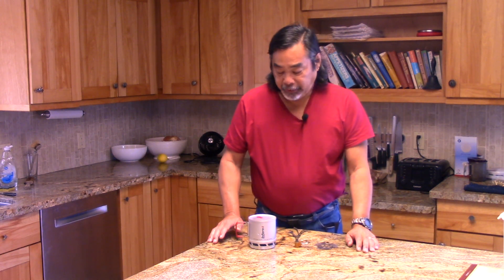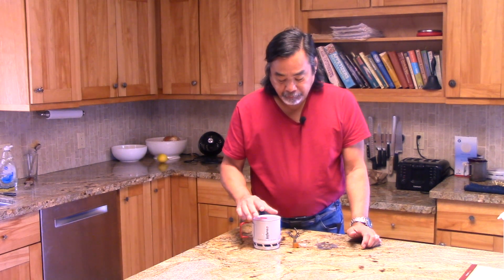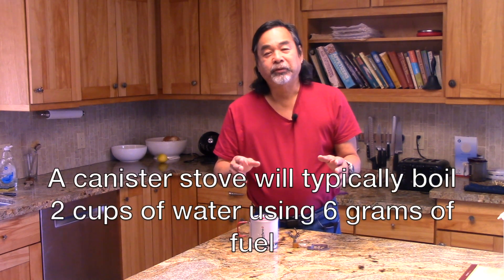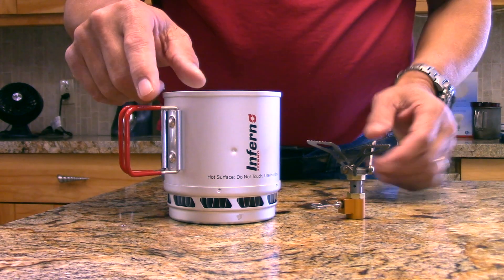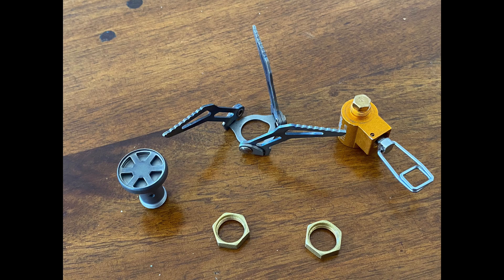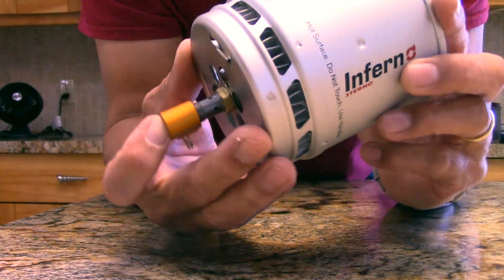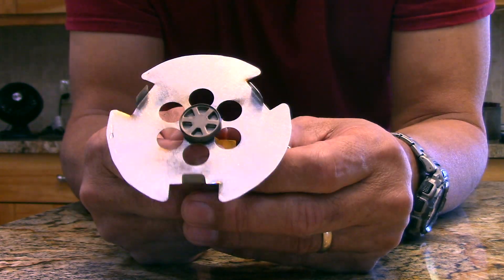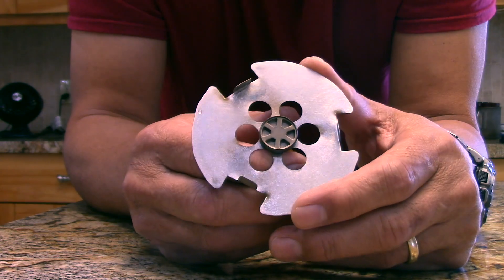A Hyper Efficient DIY Stove for HX Pots by FLAT CAT GEAR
Sterno Inferno ($21-$24)
stove#:~:text=The%2012%2D10%20alcohol%20stove,hole%20you%20see%20on%20top.
10 Imusa Lid ($6.95)
Fire Maple 300t

Here is a video showing how to configure and DIY a hyper efficient stove system for HX pots.

Boils 2 cups of water using 4 grams of fuel
Weights
   Pot - 120 g
   Lid - 17 g
   Stove - 27 g
   Plate 11 g
total weight 176 g / 6.2 oz